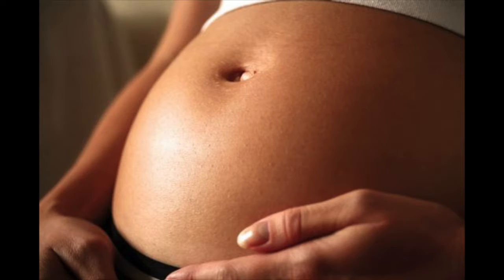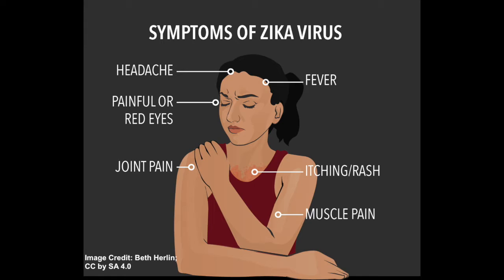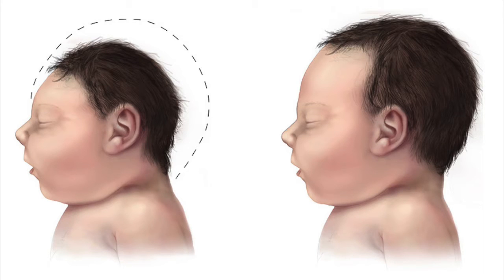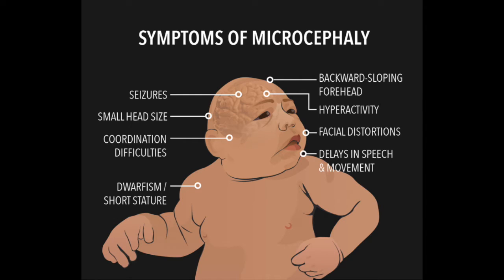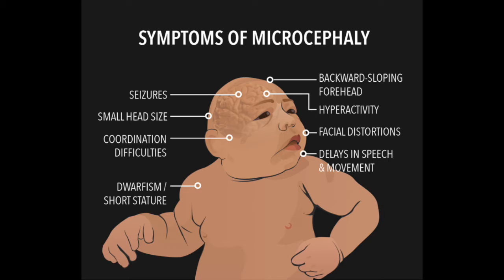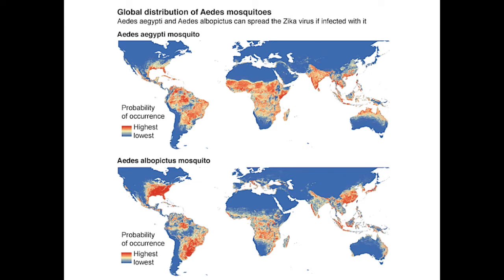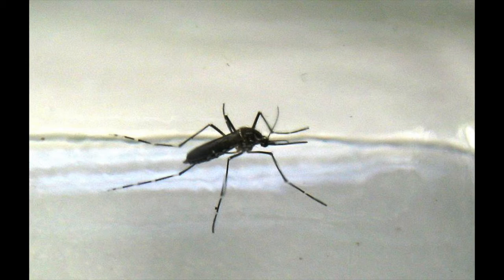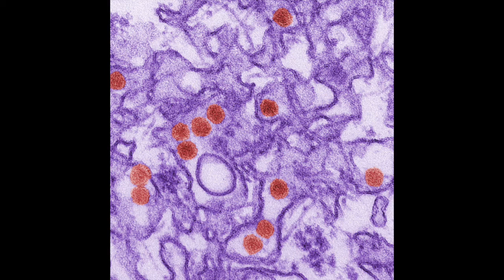Zika and Pregnancy